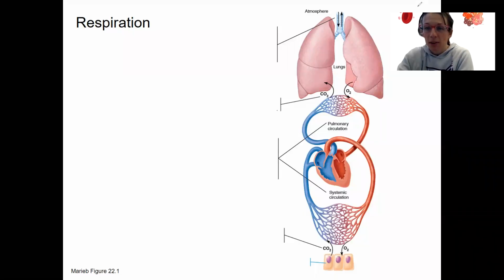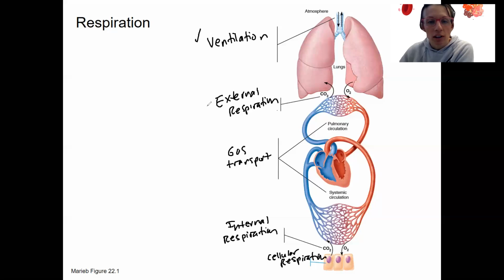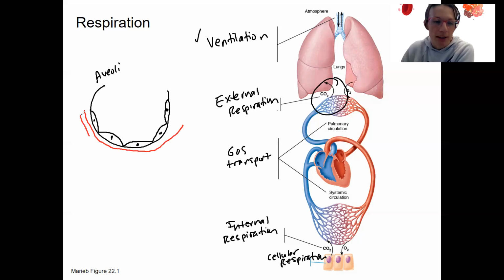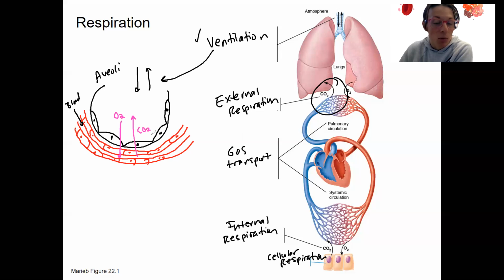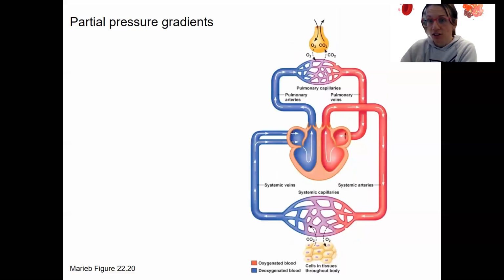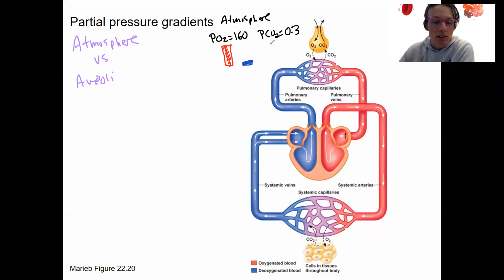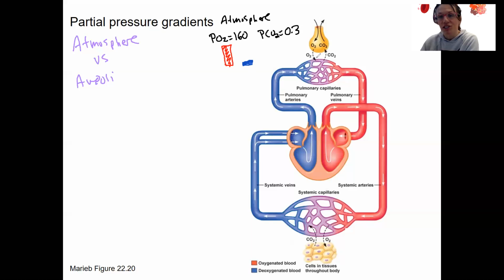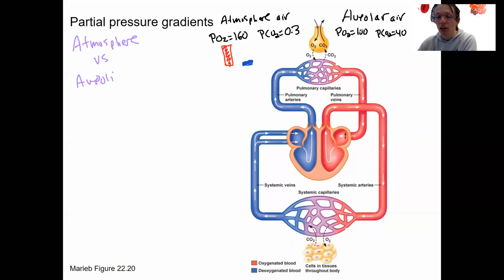8.3 atmospheric vs alveolar air